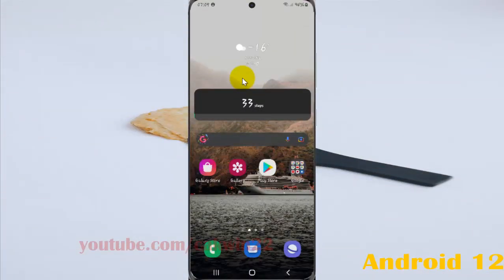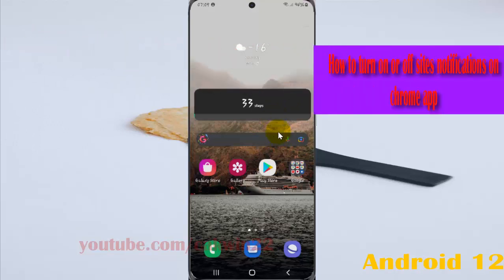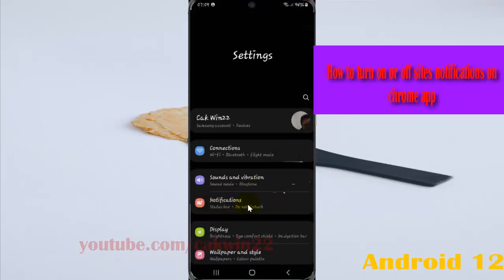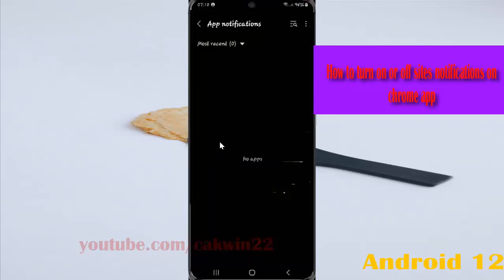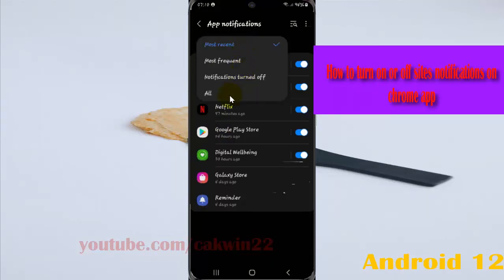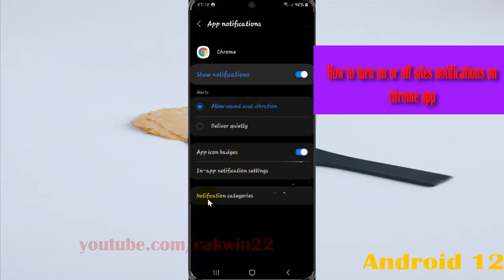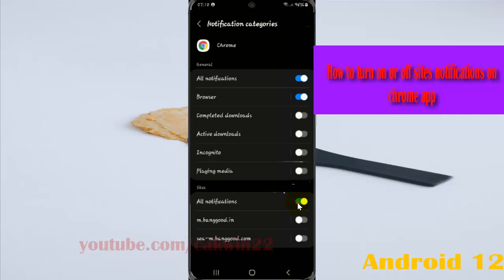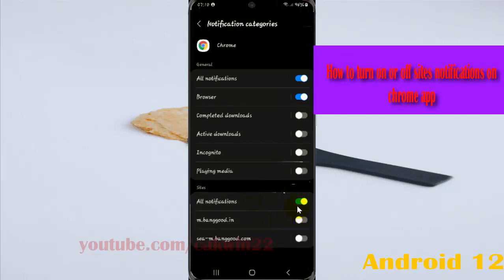How to turn on or off sites notifications on chrome app in Samsung Galaxy S21 Plus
In this video, you will find the steps on How to turn on or off sites notifications on chrome app in Samsung Galaxy S21/S21+/S21 Ultra.  This video uses Samsung Galaxy S21+ SM-G996B/DS International version runs with Android 12